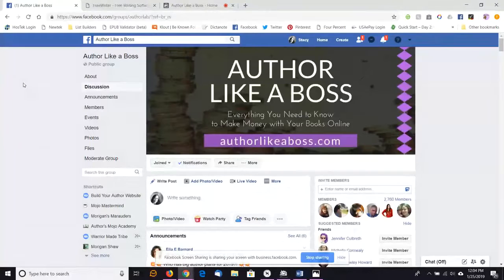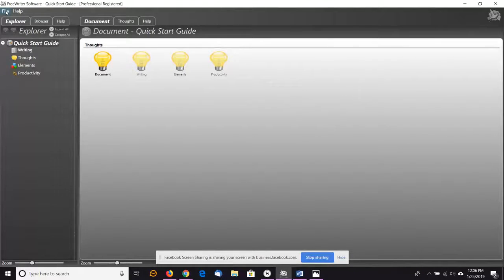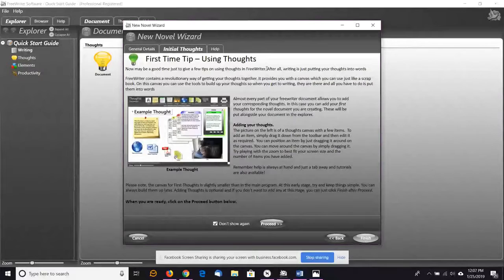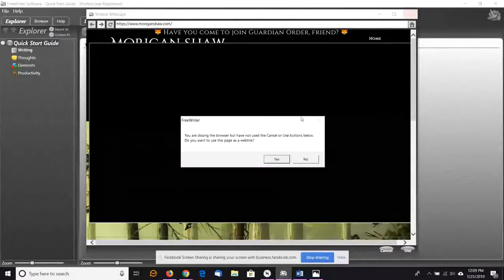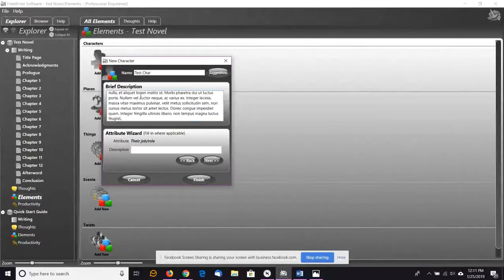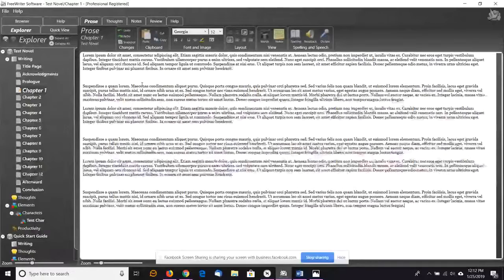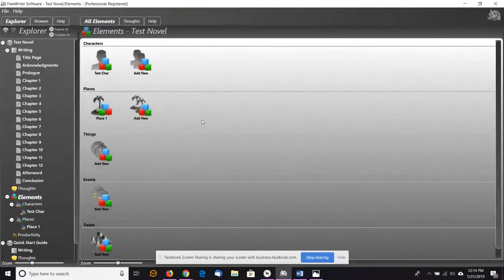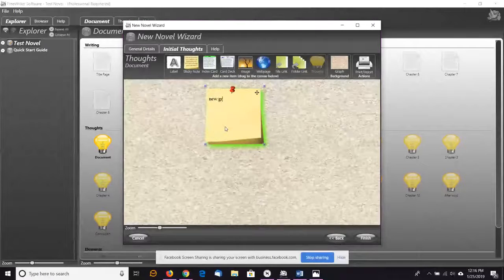Facebook Live Video ID 526976587708109